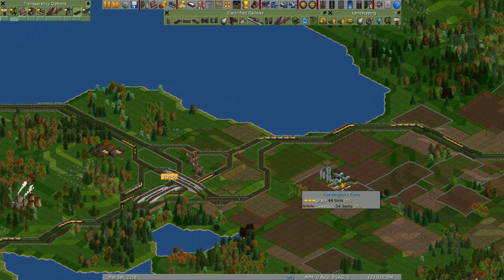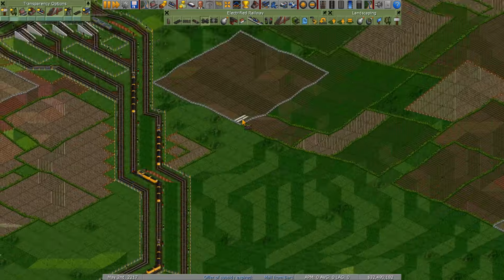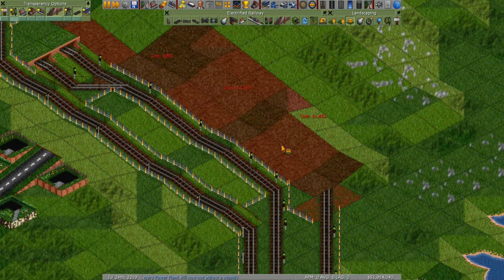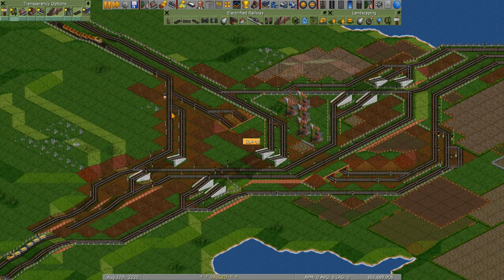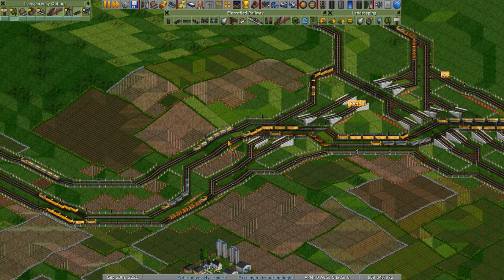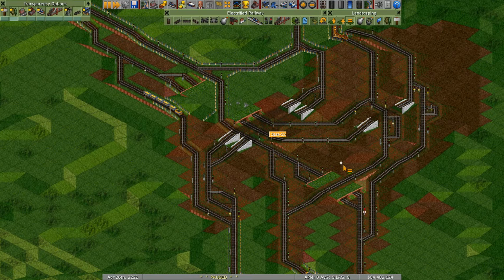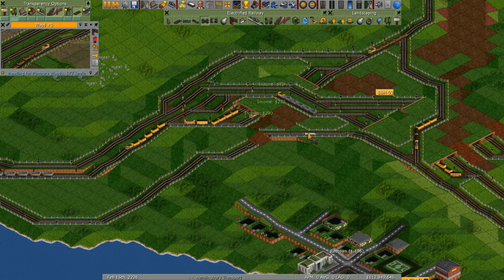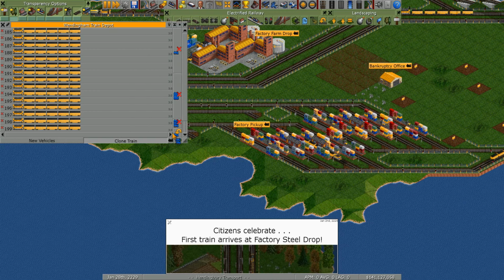Upgrading EVERYTHING in OpenTTD - Ep. 4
Done quite a bit of expanding this episode, hit a milestone of 200 trains as well!

Chapters:
0:00 Intro
0:19 Goods Station Upgrade
1:15 Adding More Primary Trains
1:32 Mod Talk
2:22 Building Sideline Hub
4:00 Hooking Up New Farm Stations
4:38 Increasing Factory Station Throughput
5:18 Building Track Merger
6:10 Upgrading Backbone Hub
7:13 Upgrading Sideline Hub
8:40 Doubling Factory Tracks
9:48 Another Backbone Hub Upgrade
10:40 Sideline Hub Insanity
13:45 Fixing Track Priorities
14:18 Ring-Road Saga Begins
15:07 Coal Station
17:01 Iron And Steel Stations
18:17 Outro